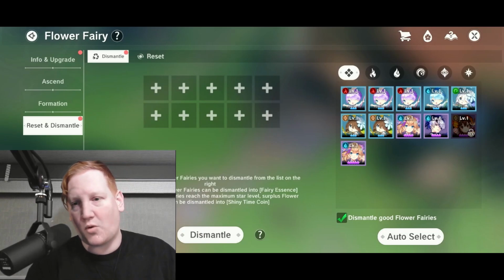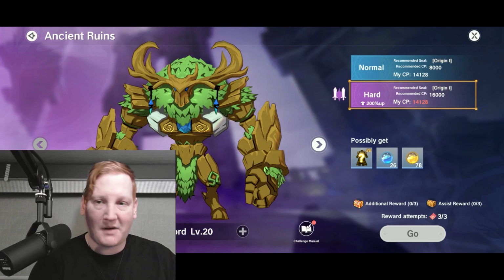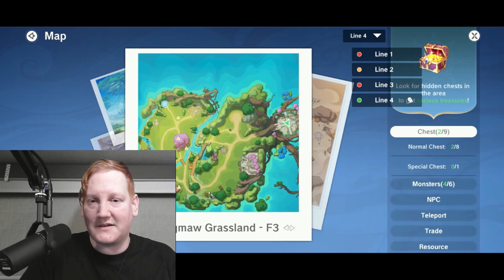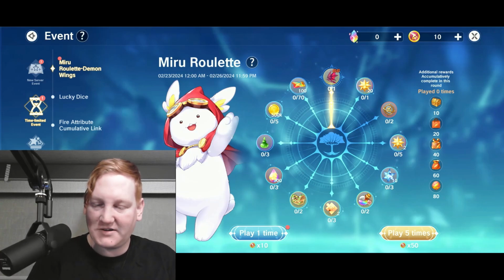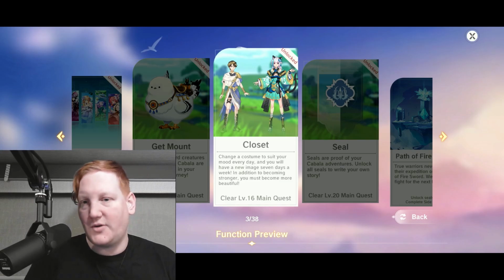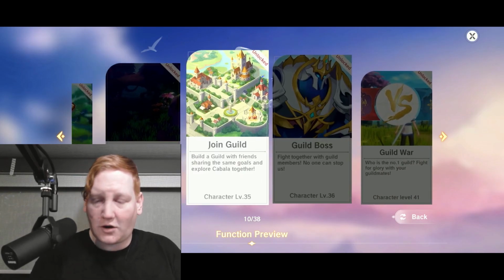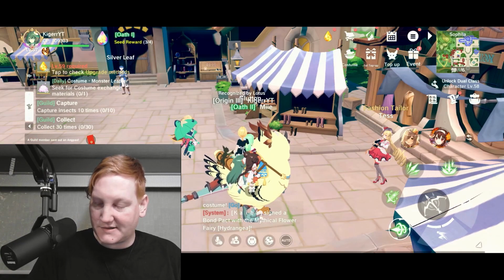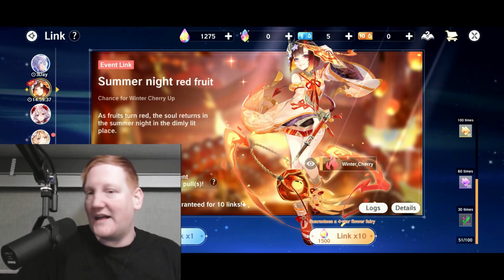2024 F2P Series on SEA EPISODE 1 - Legend of Neverland